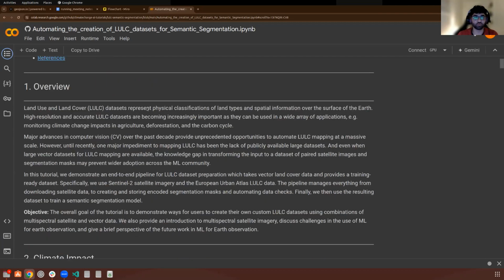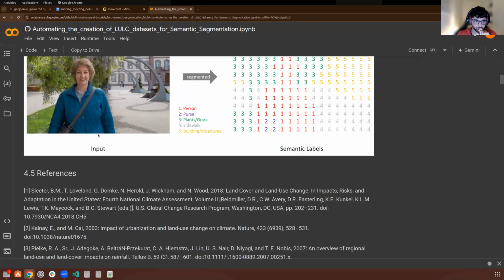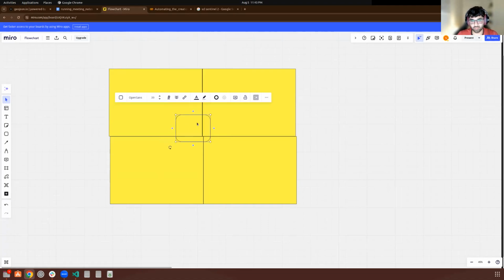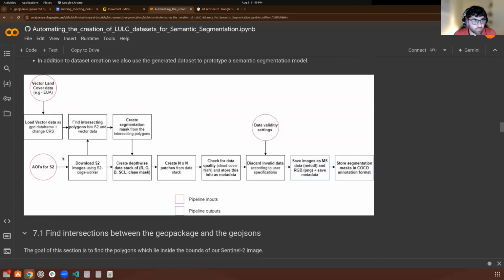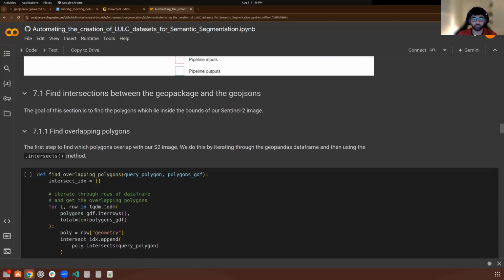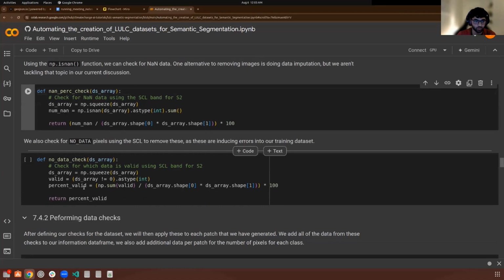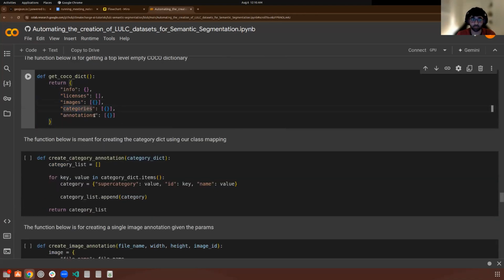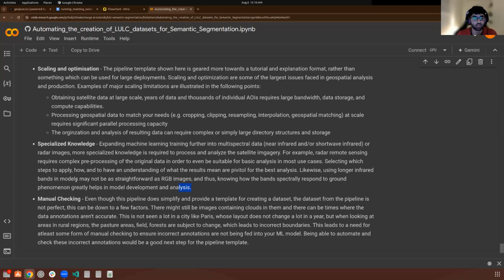Automating the creation of landuse datasets [NeurIPS CCAI 2022]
An explanation of my tutorial on Automating the creation of LULC datasets for Semantic Segmentation from NeurIPS climate change AI workshop 2022.